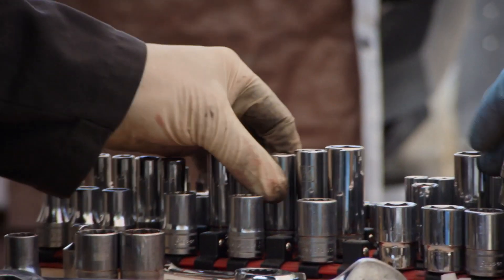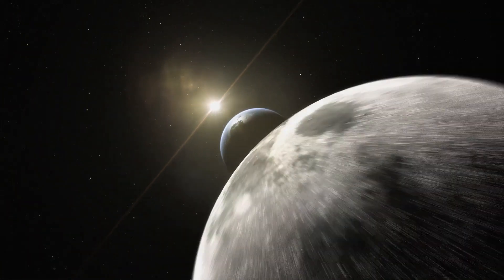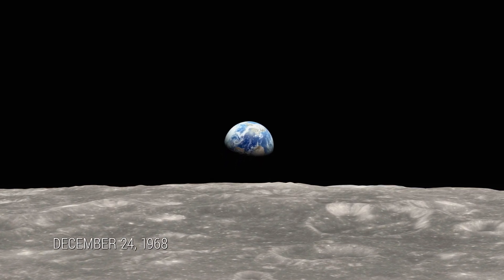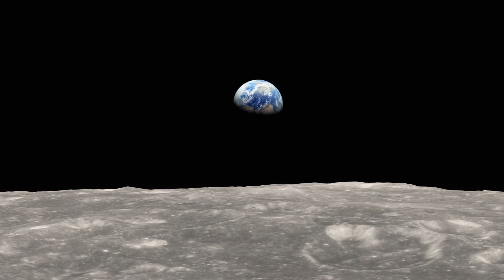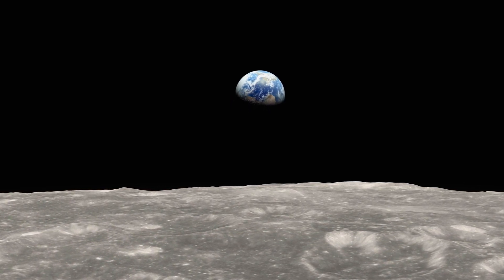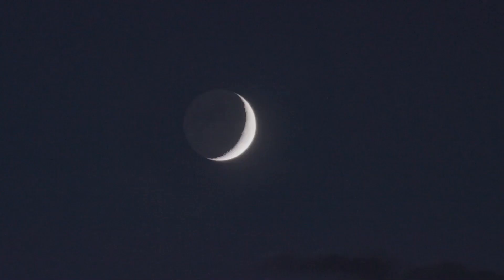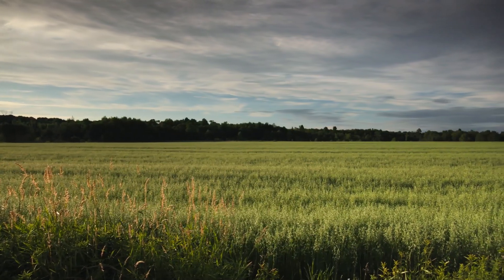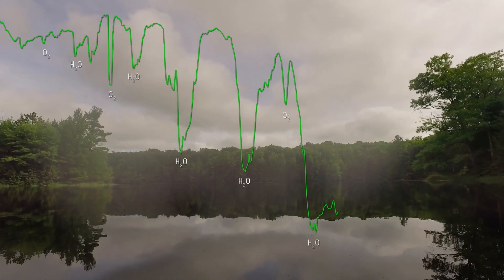The Hunt for Planet B - Clip 1